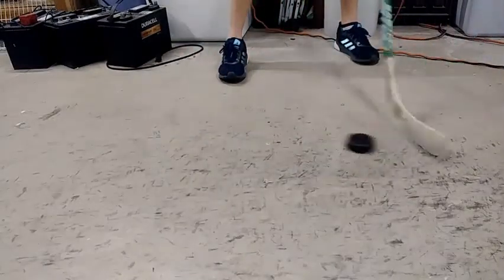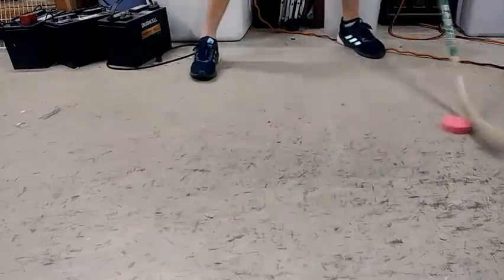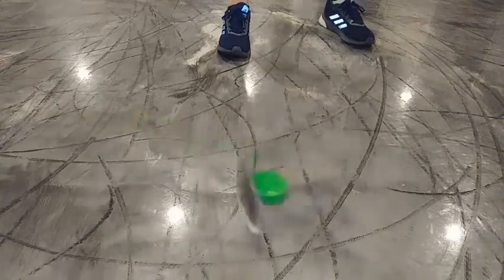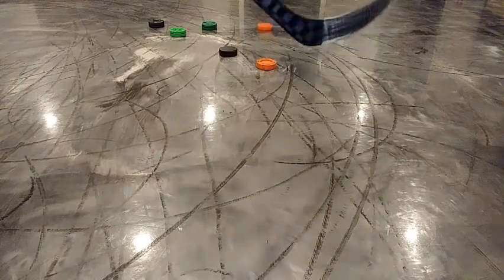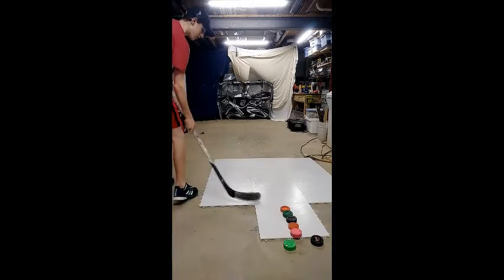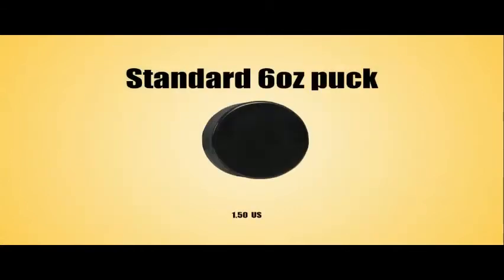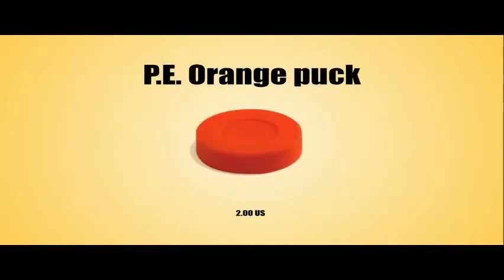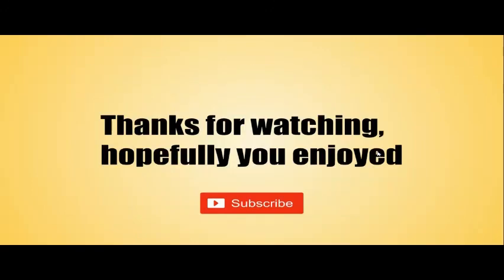What is the best puck?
Video made with Clipchamp.

Please don't buy the light orange puck!